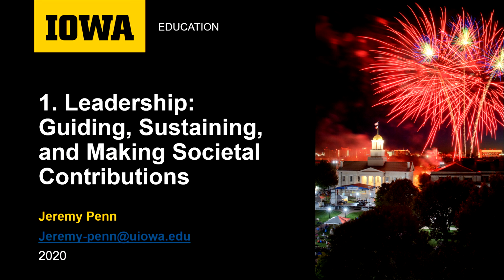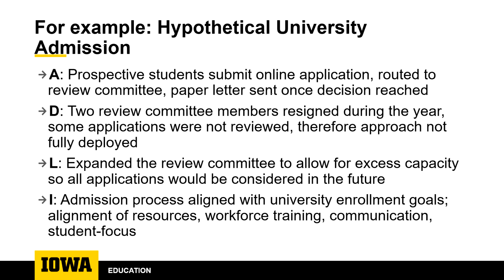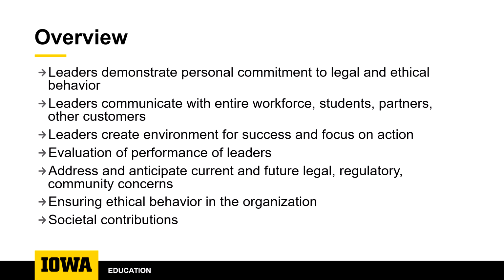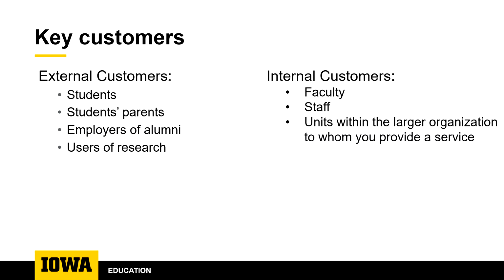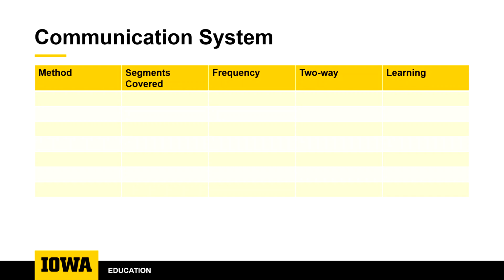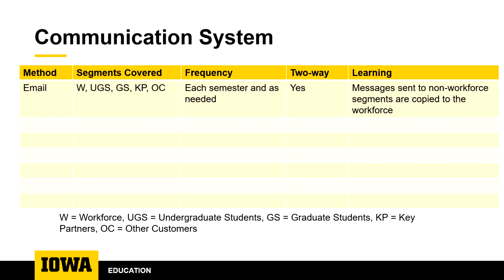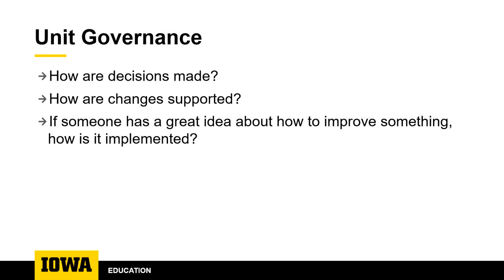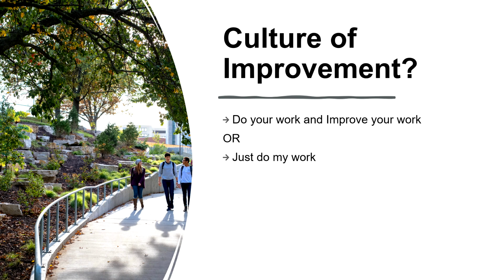Module 1: Leadership: Guiding, Sustaining, and Making Societal Contributions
This is module one in a series of eight videos on using the concepts from the Baldrige improvement model to support improvement in departments and units.